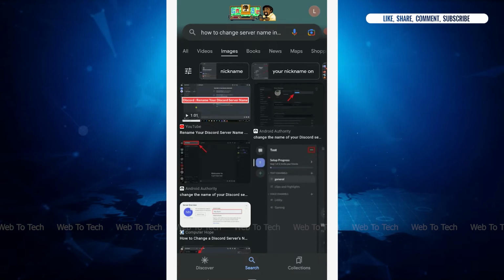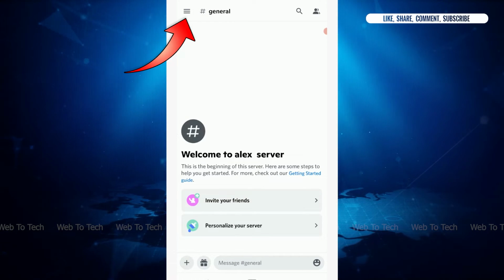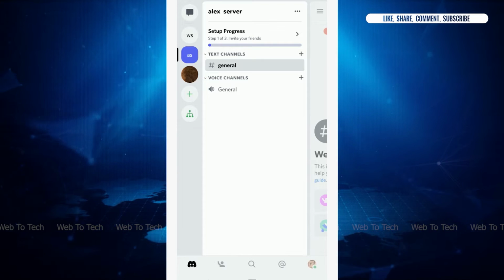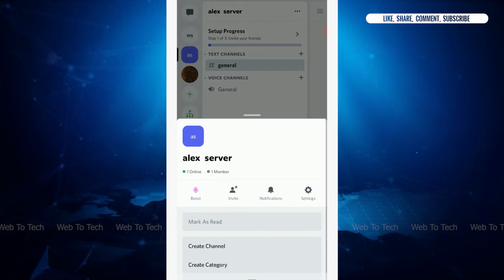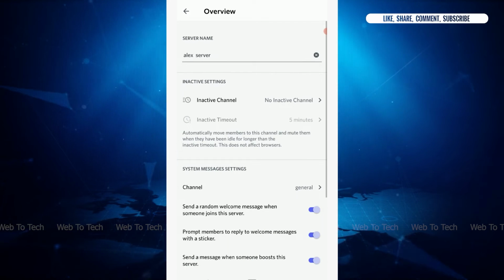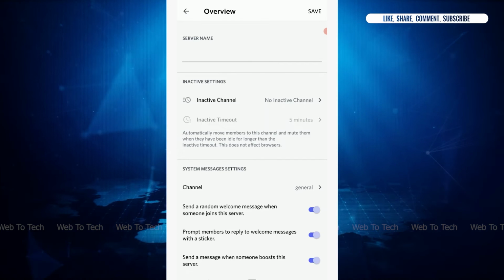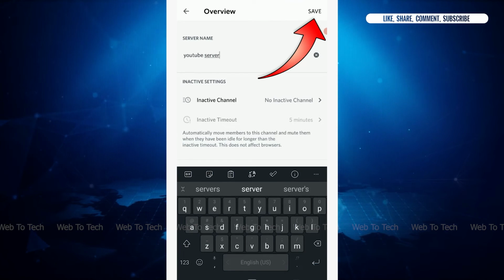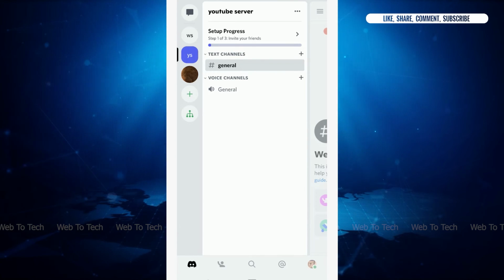How to Change Server Name on Discord Mobile 2023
Are you looking to change your Discord server name? Here in this tutorial video we are going to show you on How to Change Server Name on Discord Mobile app. Please watch and follow the steps:

1) Open Discord app and get logged in.
2) Now choose the server you want to change name.
3) Now tap on the "3 dotted line" at the top right corner.
4) Go to 'Settings' option.
5) Tap on 'Overview' option.
6) Under overview section you can see "Server Name" at the top, tap on it to change server name in discord.